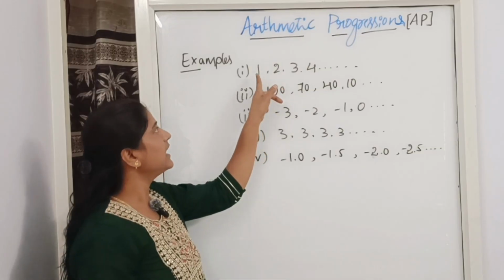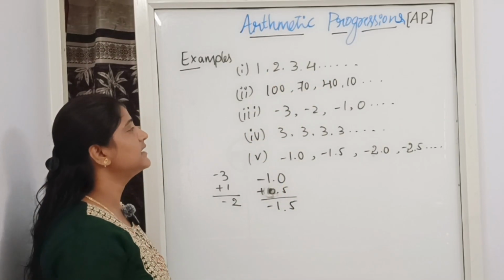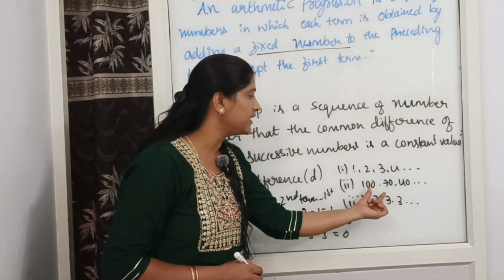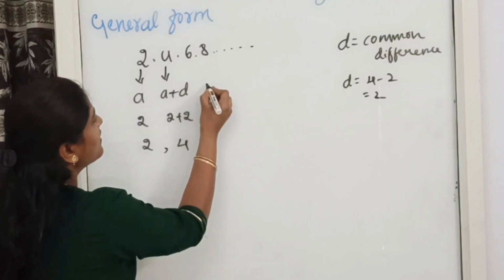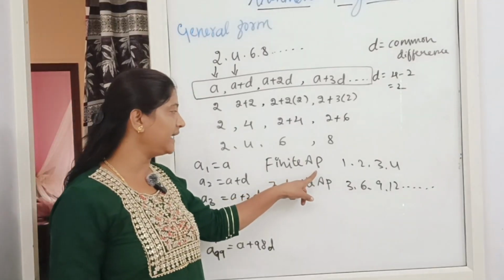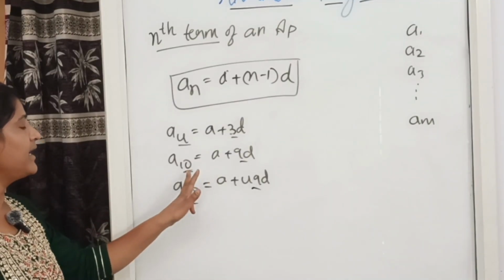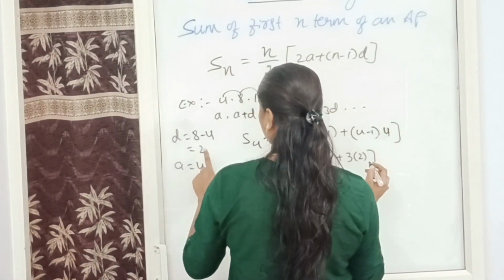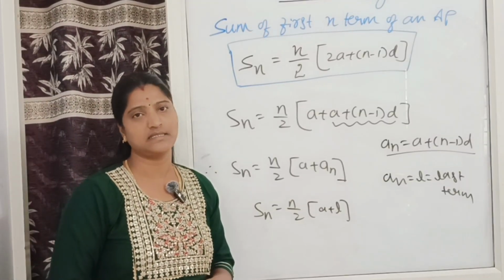Class 10 Maths | Arithmetic Progressions (AP) Introduction | Chapter 5 | NCERT | Gini Academy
📚 Welcome to Gini Academy!

In this video, we begin Chapter 5 – Arithmetic Progressions (AP) of Class 10 Maths with a simple and easy-to-understand introduction.

In this lesson, you will learn:
✅ Identifying an AP
✅ Real-life examples of Arithmetic Progressions

This video is perfect for CBSE Class 10 students and anyone who wants to build a strong foundation in Arithmetic Progressions.

👩‍🏫 Educator: Mookambika K V
M.Sc, B.Ed | TET & CTET Qualified
10 Years Teaching Experience